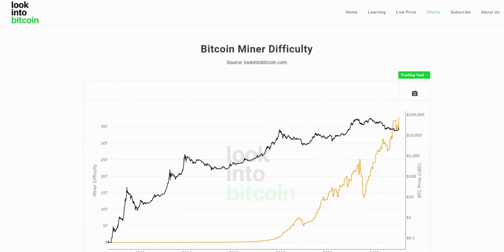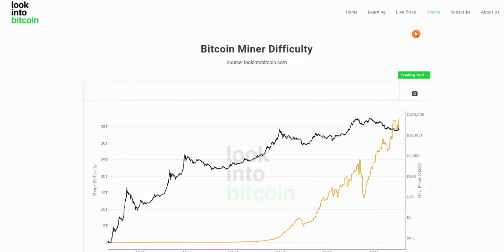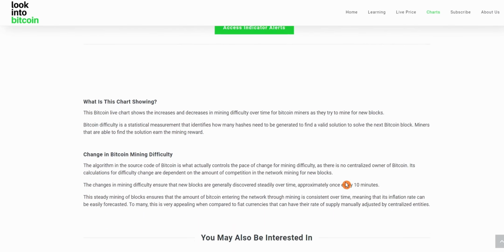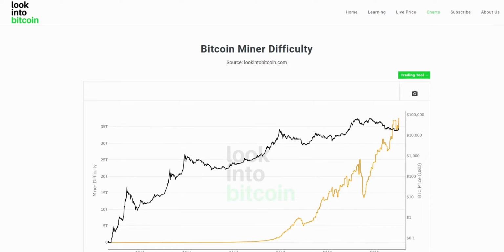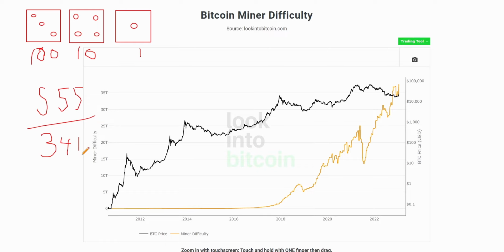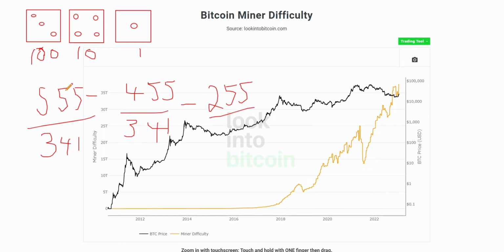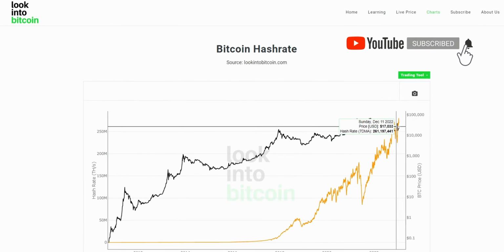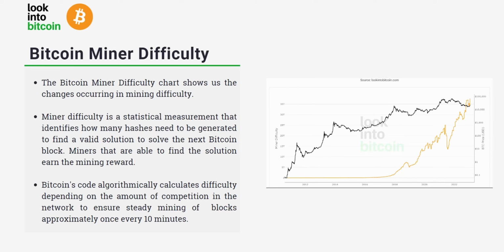Bitcoin Miner Difficulty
Bitcoin difficulty is a statistical measurement that identifies how many hashes need to be generated to find a valid solution to solve the next Bitcoin block. Miners that are able to find the solution earn the mining reward.

This Bitcoin live chart shows the increases and decreases in mining difficulty over time for Bitcoin miners as they try to mine for new blocks.